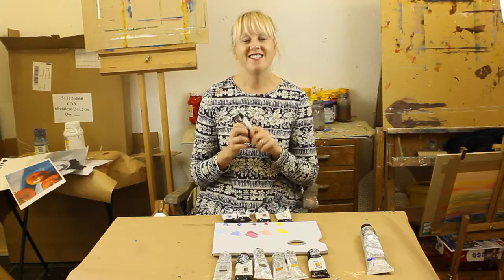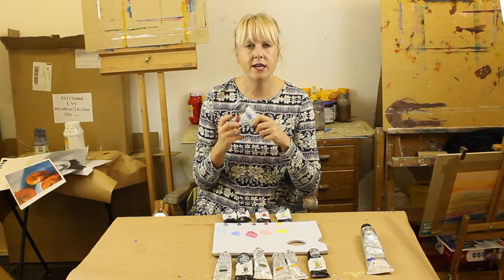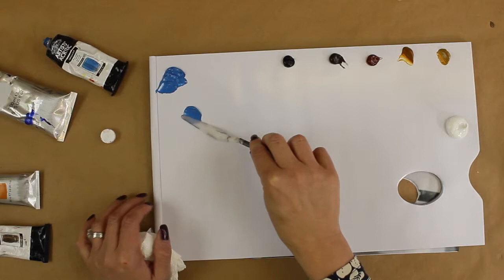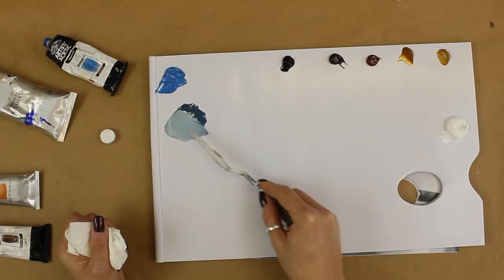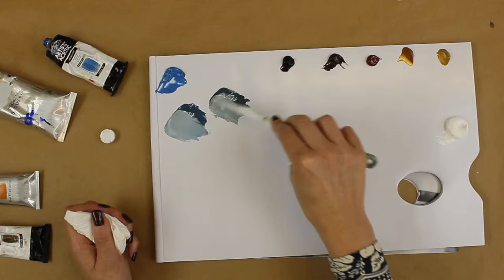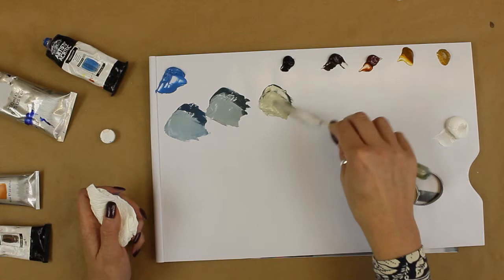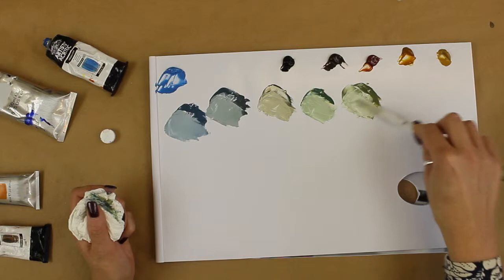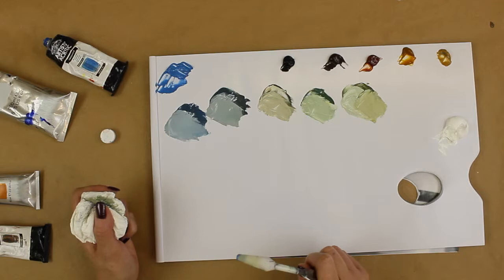Cerulean Blue in Mixes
Cerulean blue is a beautiful cool blue and is defiantly one I would recommend adding to your palette. It’s opaque so not really good for glazes but works really well in mixes.

Cerulean blue is great if you’re a landscape painter as it creates beautiful greens and mixes really well with other colours, it also creates brilliant blue skies.

I particularly like Cerulean blue when mixed with some of the earth tones such as Burnt Sienna and Burnt Umber, it can create some gorgeous greys as well as some subtle greens, or for more vibrant greens mix with Cadmium Yellow Light.

For more tips and techniques on painting please visit my art school